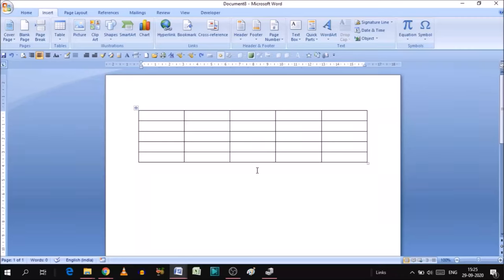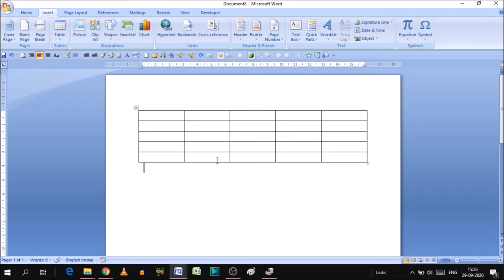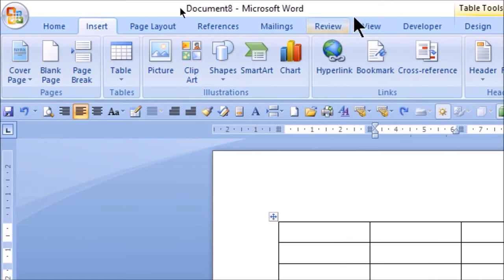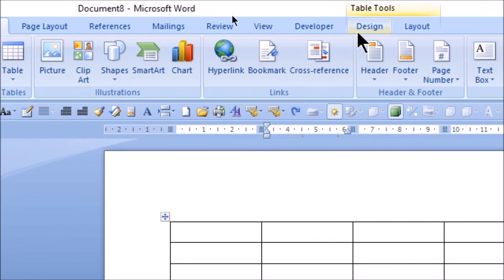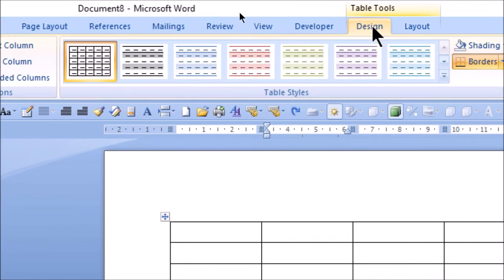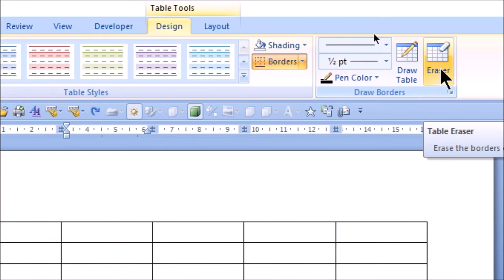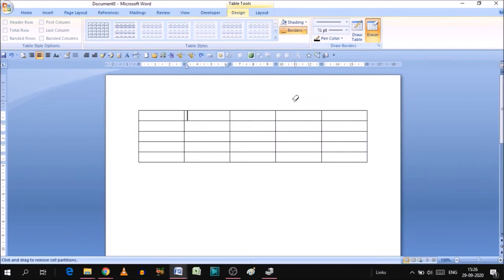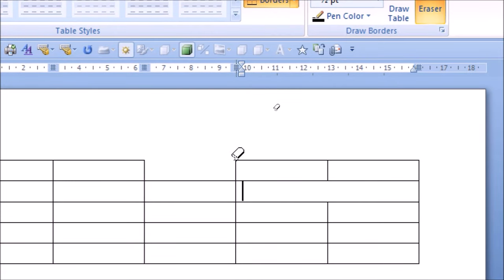How to use eraser in ms word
How to use eraser in ms word, how to erase line in word.
How do I erase a line in a table in Word?
Eraser in ms word.

Erasing Table Lines.
MS Word Eraser?

YOU will find some tips & tricks to make easy your computer operations. I will try to provide maximum solutions here.Would request you to watch entire video and use pause button to understand every step of Microsoft word eraser tool.
I will upload some more basics of MS word eraser tool in my upcoming videos. If you need any help with the related topic so kindly write it on comment section.

Keep watching.
Keep learning.